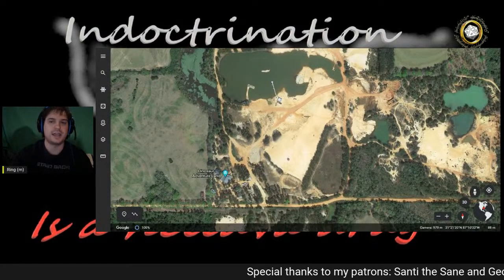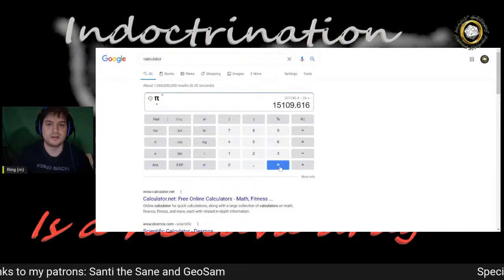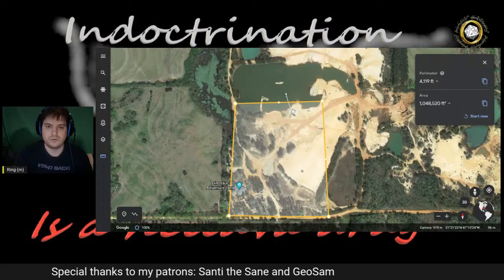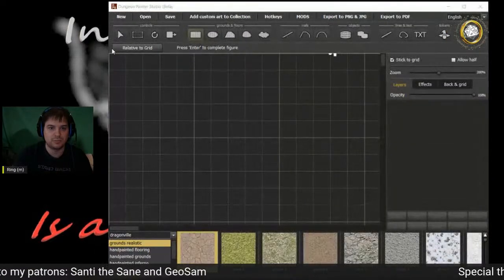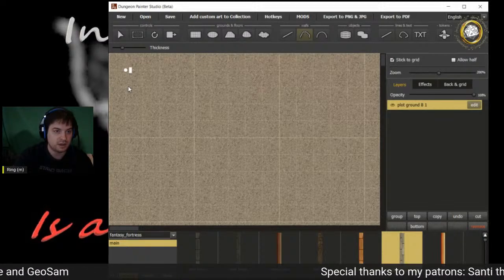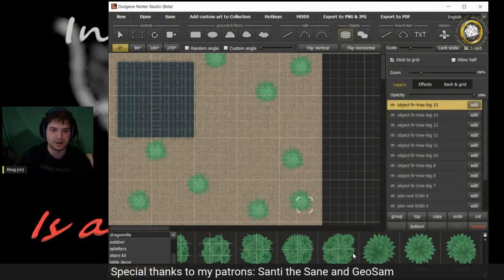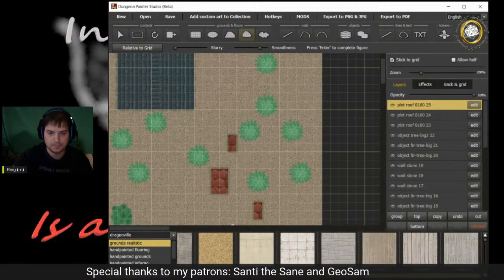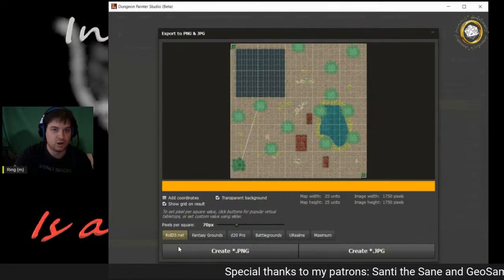DnD special Building the compound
You wanted it you got it I'm making the DND version of dinosaur adventure land.